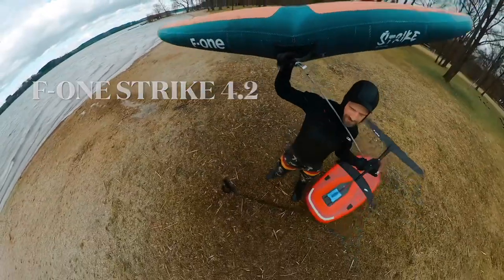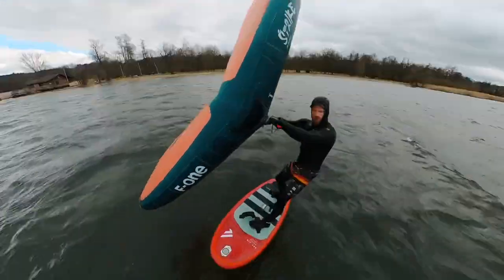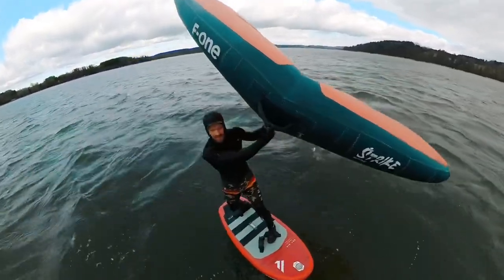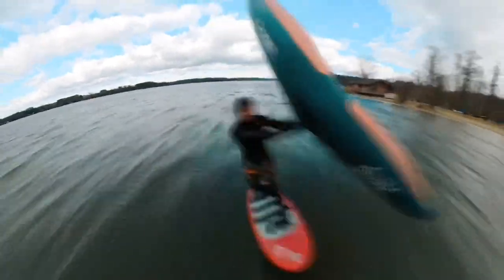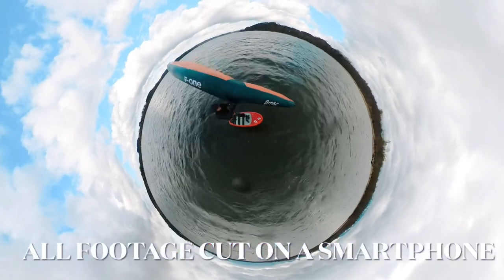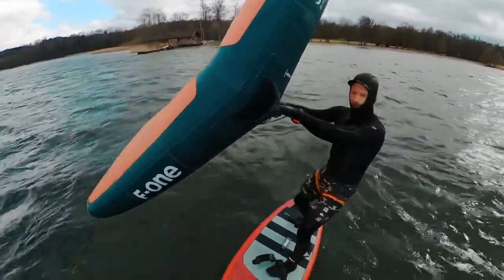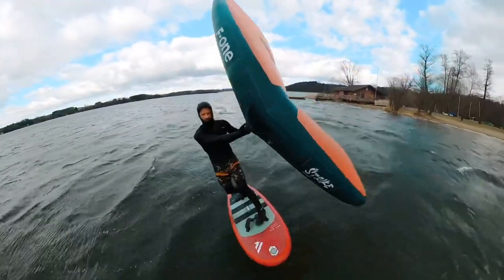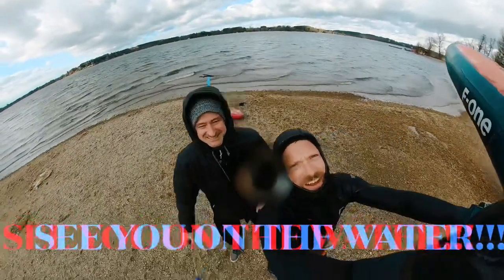Wing Foil 360 Cam Perspectives Wing Mount shot w/ insta360 one x2 and F-One Strike & Phantom Carbon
Hi guys,
Here comes another winter session video!
It is so freezing that I don’t want to learn new tricks because every mistake hurts in the cold water!

Anyway it is a perfect time to try new stuff and tech gear:
My beloved insta360 one x2 is a 360 degree cam. The big advantage of these cameras is that you choose your frames after you recorded everything around you (except that little spot that hides the pole btw).
In this video I tried a different perspective by using a 90 cm pole from @harnessmountdesign that comes with the HM belt. Simply attached it to the surf handle and the first handle of the wing. I will give you the detailed specs in another video. How do you like that view?
The perfect harness mount perspective is found in another video on this channel.

Alex, a local buddy, came out on that extraordinary windy day. He couldn’t stand it although he had to make his way with broken toes and crutches. Thanks for the great pictures you took on that day! Get better soon!

I was riding the famous F-One Strike 4.2 on a Phantom Carbon 940 and a 85 cm mast. Later I could pick the Swing v2 in 2.8!